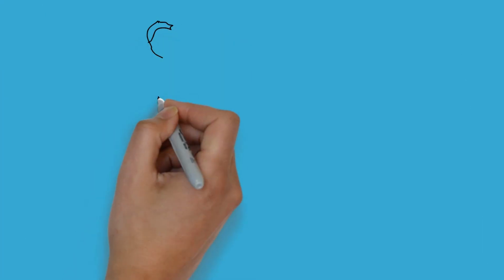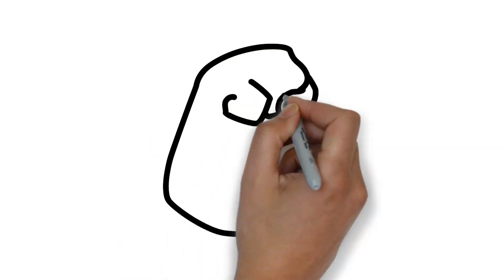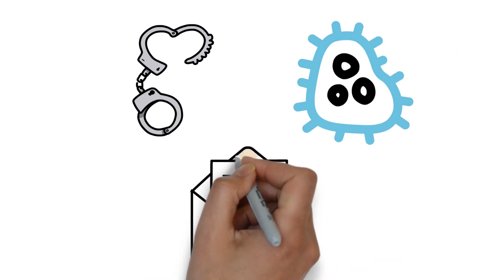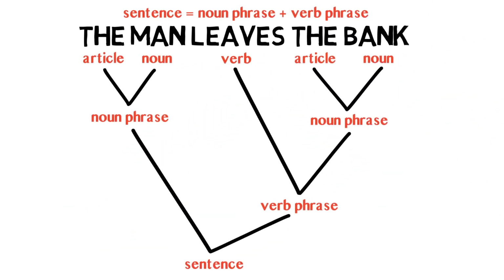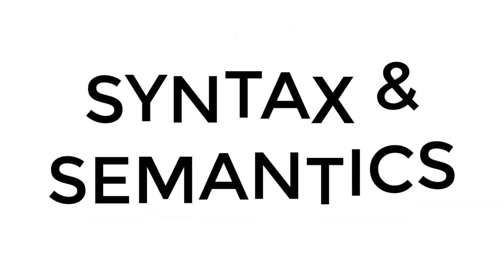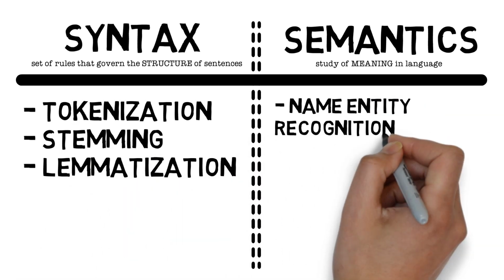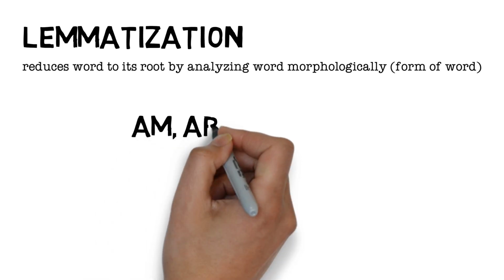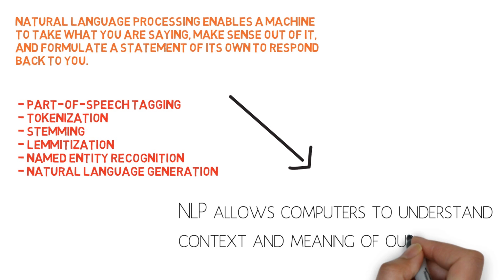What is NLP? Learn Natural Language Processing in Artificial Intelligence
Heard of Natural Language Processing (NLP) in Artificial Intelligence? What is NLP and how exactly does it work? This short NLP tutorial is just what you need!

Timestamp:

00:21 Topics related to NLP discussed in the video
00:57 Facets of Human Speech
01:45 Primary issue behind why NLP is needed
03:22 Examples of applications that use NLP
04:00 How Natural Language Processing works
04:13 Parts of a sentence
04:52 Techniques used by NLP for Context
07:00 Syntax and Semantics categories used by NLP
07:10 Tokenization, Stemming, Lemmatization
08:32 Named Entity Recognition, Natural Language Generation
09:00 Summary: Natural Language Processing

About Acadaimy

Acadaimy empowers individuals to rapidly learn and master the fascinating field of Artificial Intelligence through easy-to-consume bite-sized videos delivered on a weekly basis. Topics include artificial intelligence, machine learning, ai applications, supervised learning, unsupervised learning, pattern recognition, artificial general intelligence, deep learning, data science, big data and more. While most immediately suitable for beginners, Acadaimy's AI training and accompanying examples and projects aims to deliver value to anyone ultimately seeking expertise in artificial intelligence.